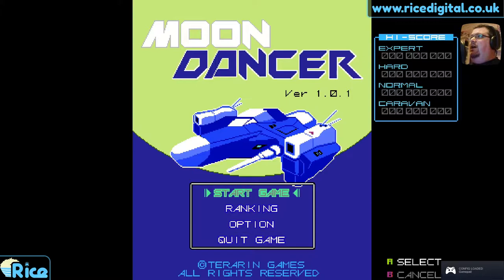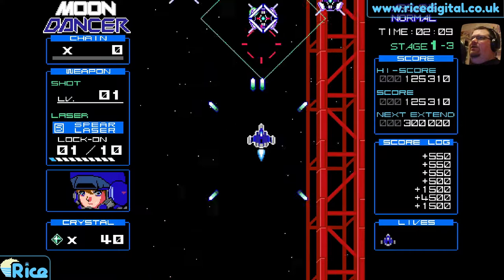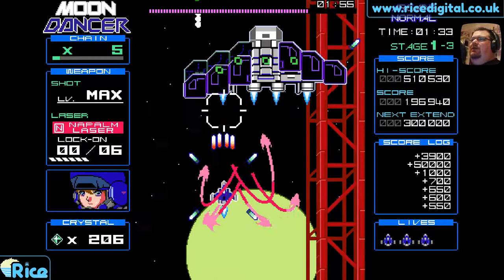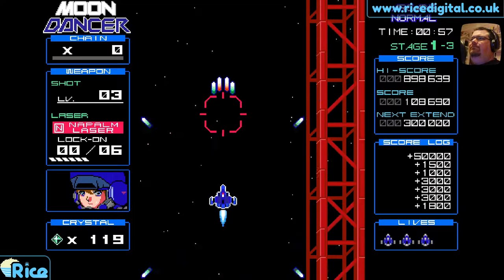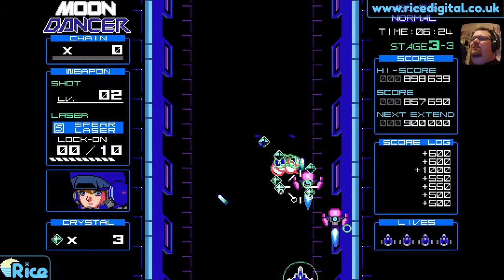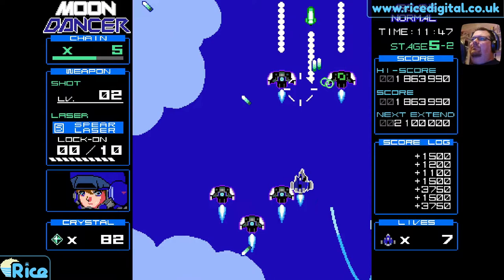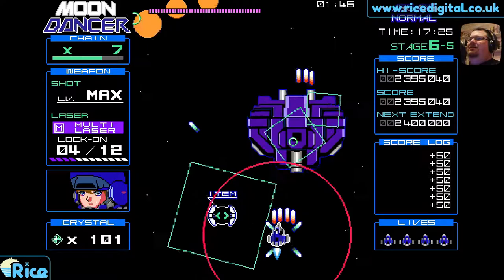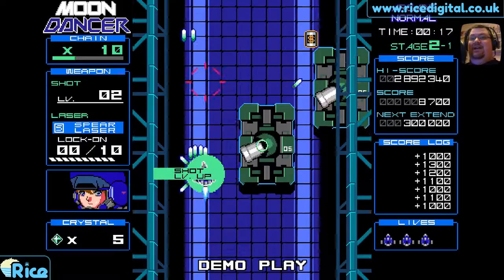Super-slick lock-on shmup action with MOON DANCER!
Moon Dancer is a slick new shoot 'em up from Terarin Games, creators of Raging Blasters. Let's put it through its paces!

Follow us around the Web!